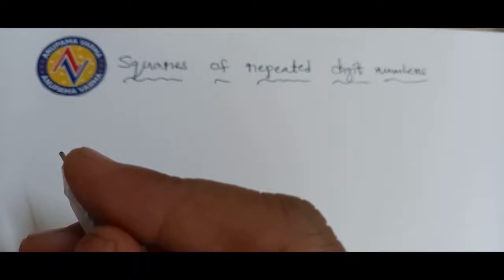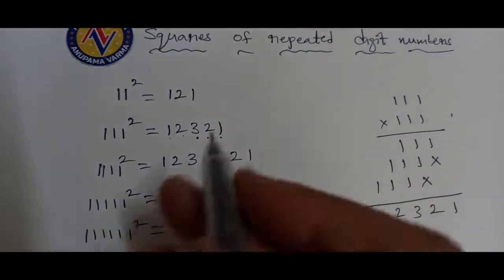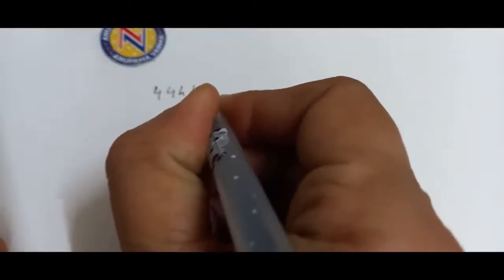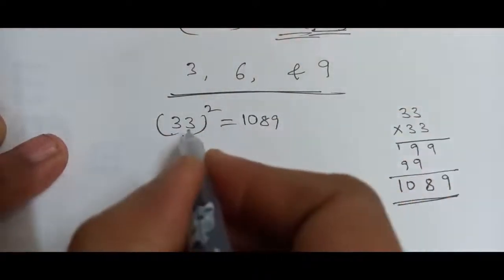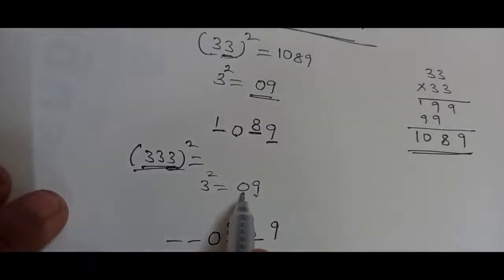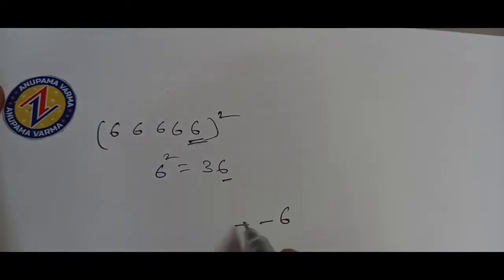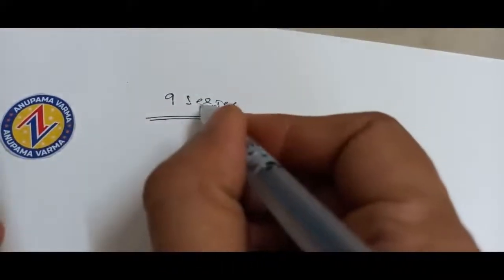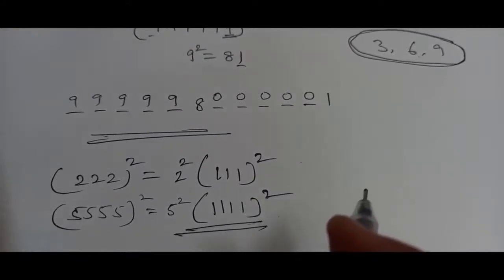Trick - 43 : Squares of repeated digit numbers